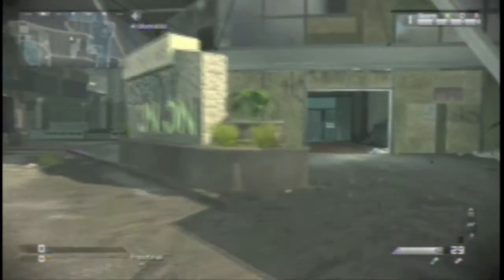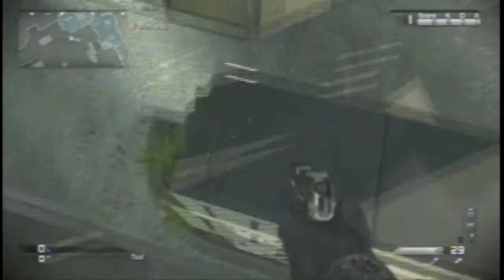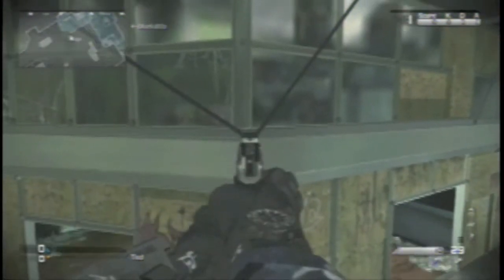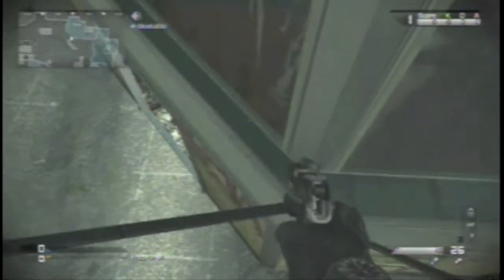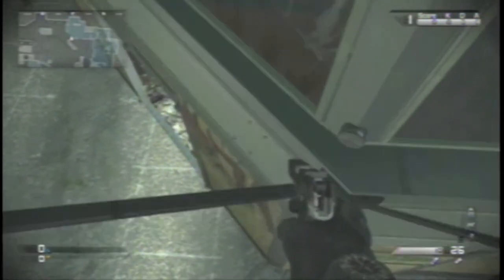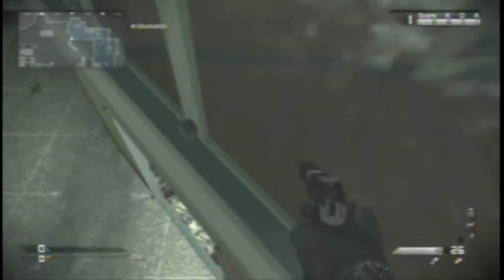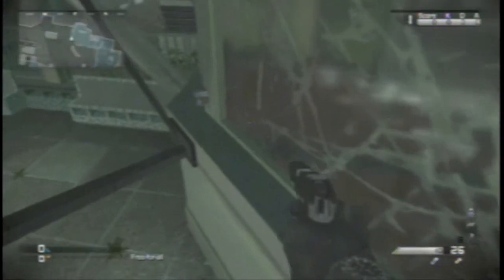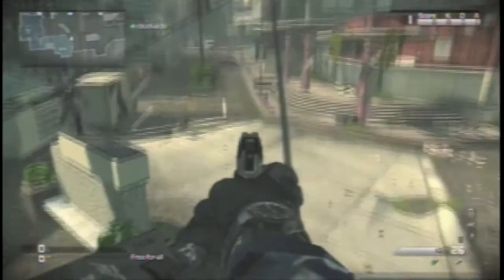Call Of Duty "GHOST" - Out of Map (Stormfront) Glitch Online!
Partnered with TheNextGamerNetwork